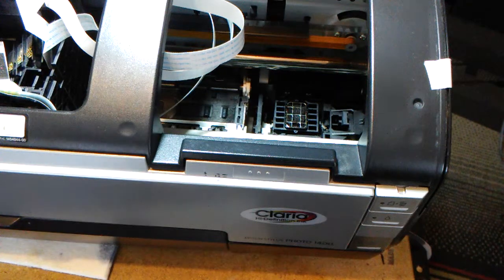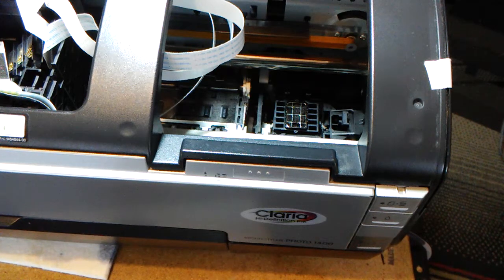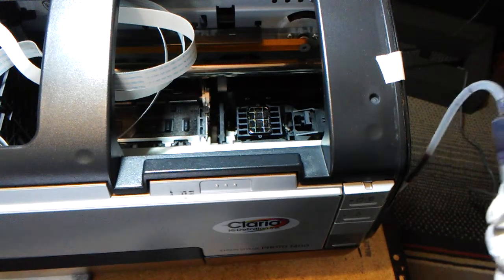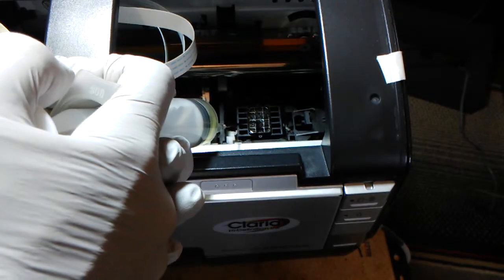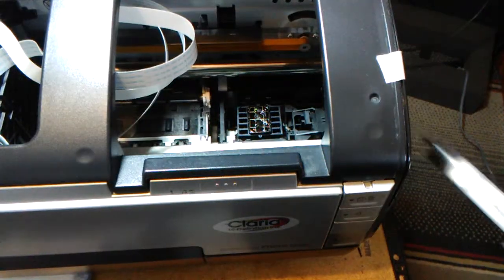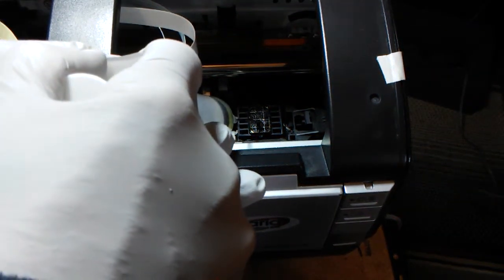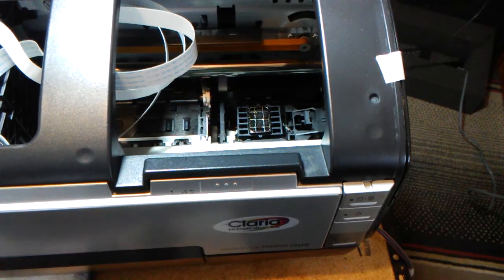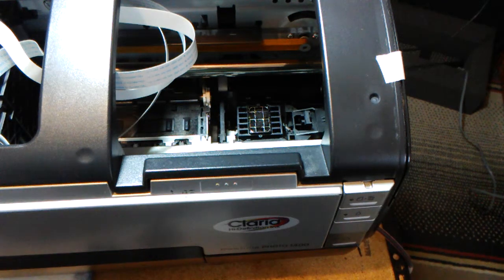Flushing the epson 1400 capping station/pump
This video shows you how to flush the Epson capping station by simply pulling cleaning solution from the cap into a syringe connected to the printer waste tube..